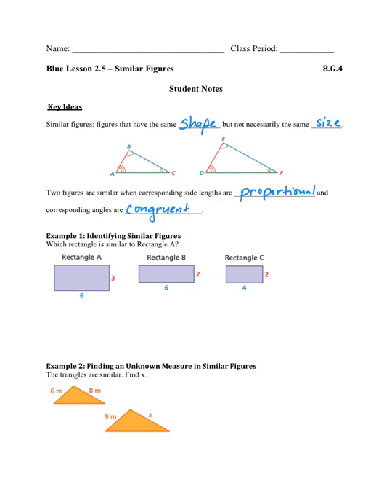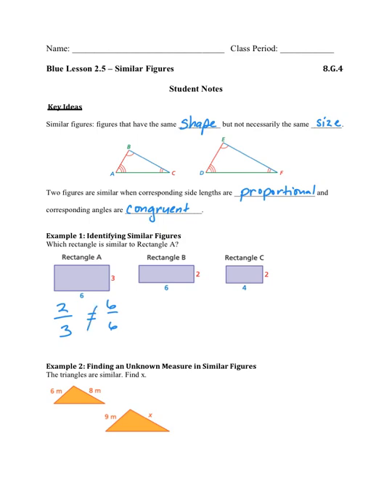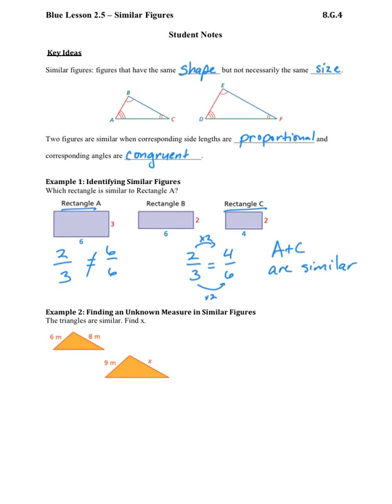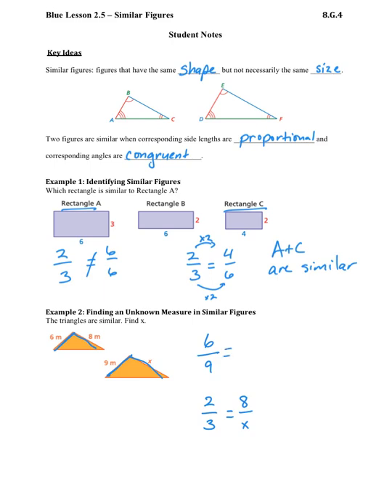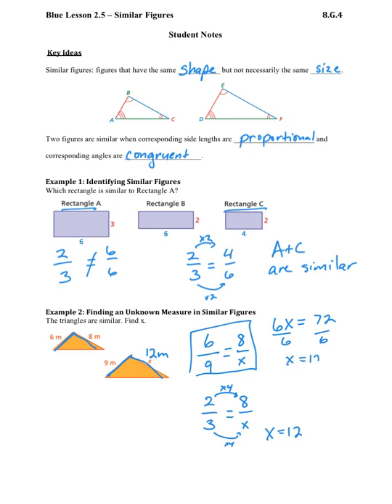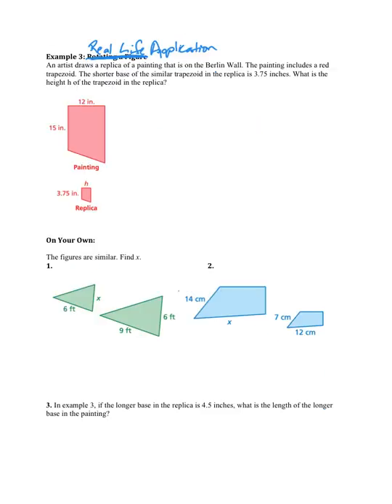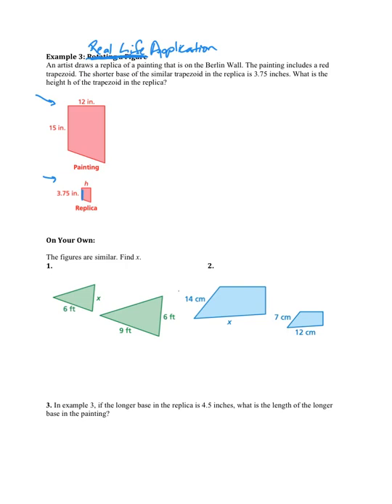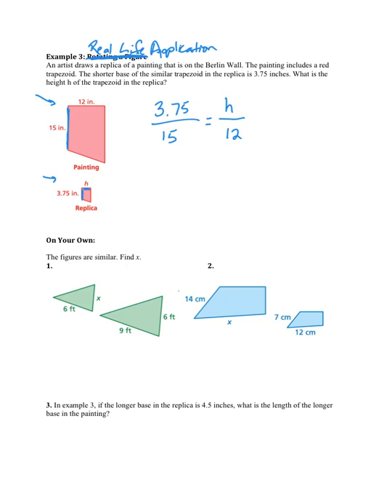8cc student notes 2_5